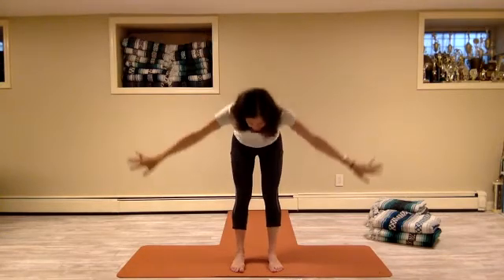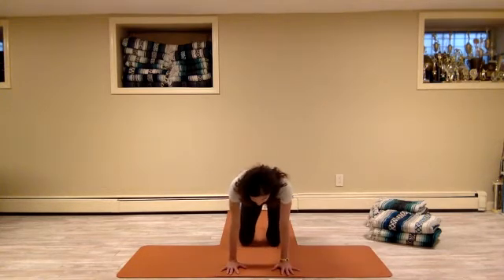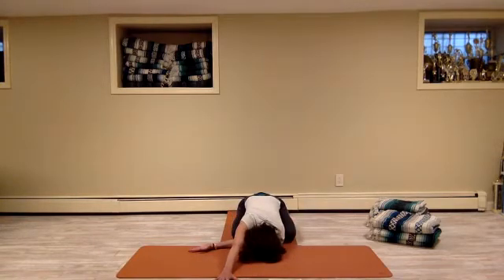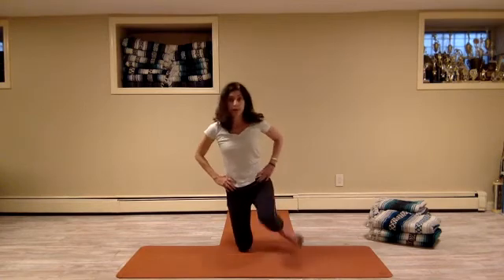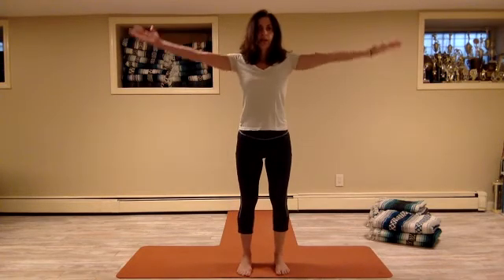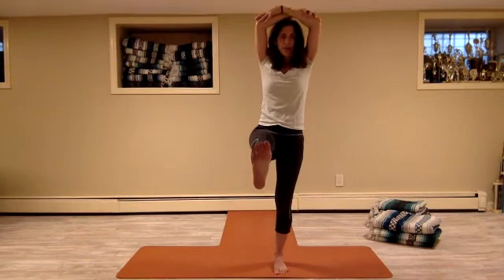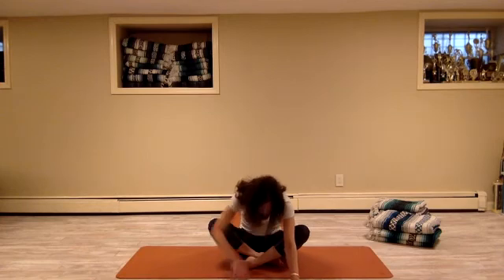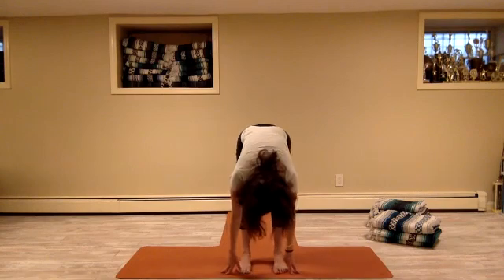11 12 20 Power Sculpt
Warning: Consult your physician before beginning any exercise. When participating in any exercise, there is the possibility of physical injury. If you engage in this exercise or any Embody Inc. videos, you agree that you do so at your own risk, are voluntarily participating in these activities, and you assume all risk of injury. Neither you nor your heirs can claim any fault by Embody Inc., and agree to release Marissa Anteby from any and all liability.